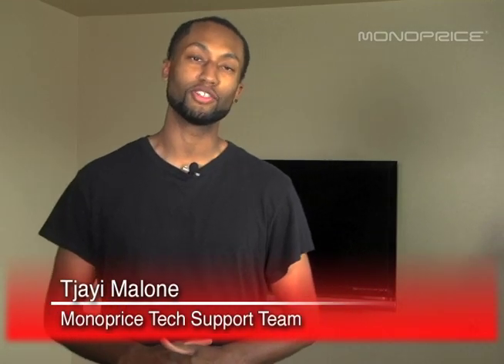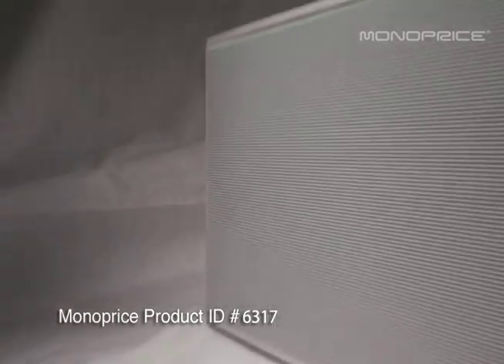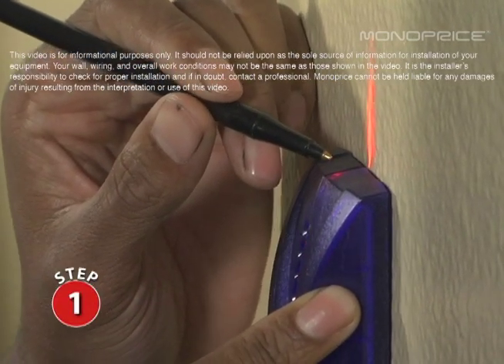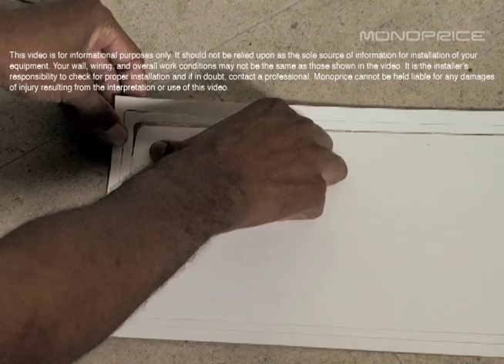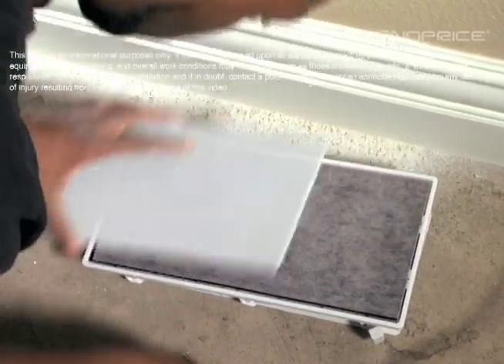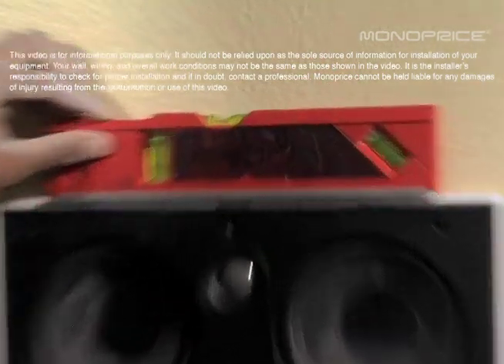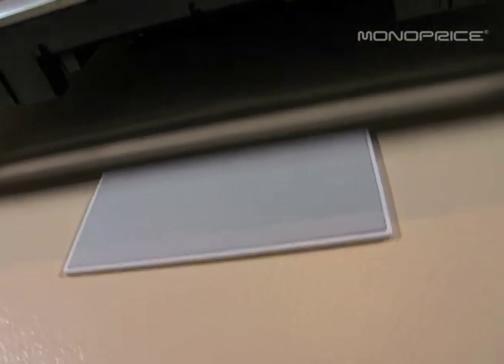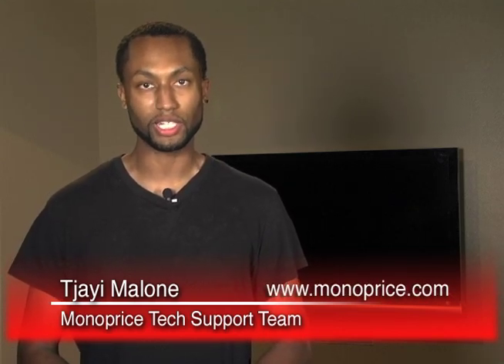How to install the in-wall center speaker at the lowest price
Monoprice Installation Instruction tutorial for PID# 6317 In-wall center speaker.
Click the link above  to get this item. Wiring tutorial will update soon.